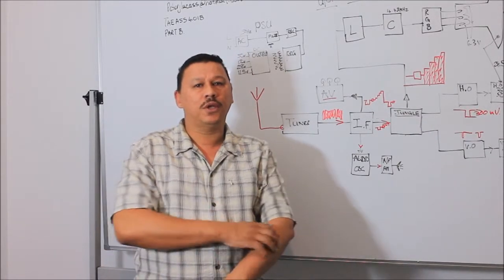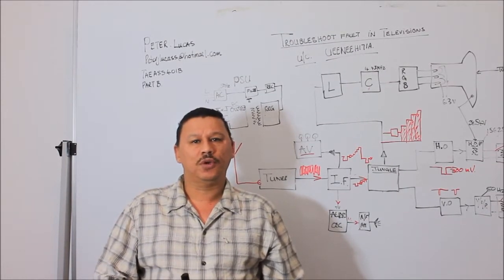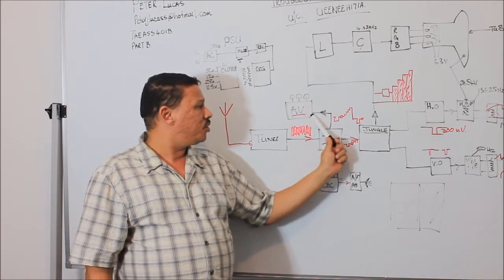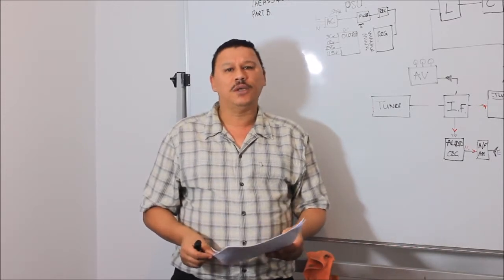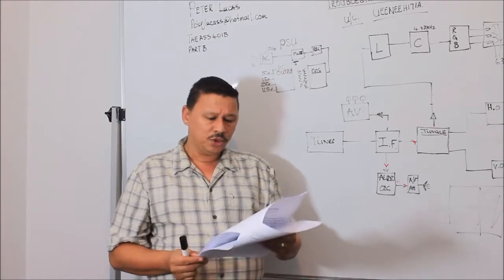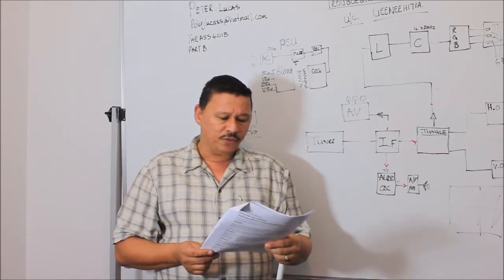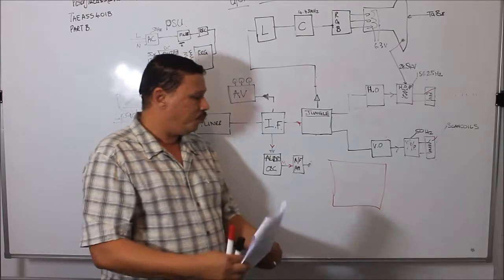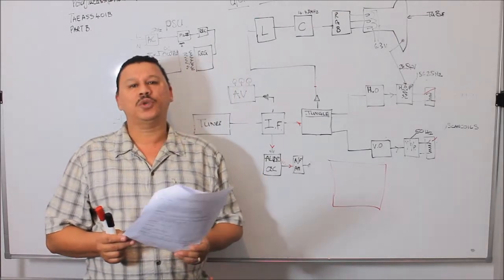TAEASS401A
Major Activity (PartB)
PART2 OF 2
Training & Assessment
Television Trade Theory